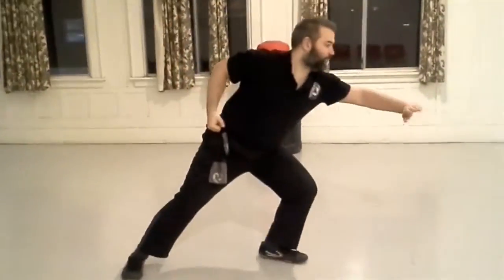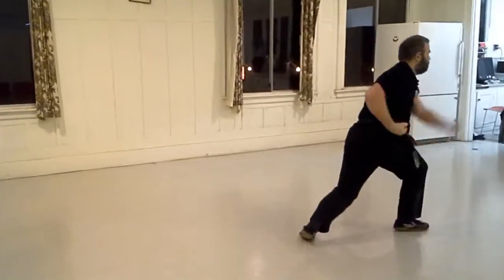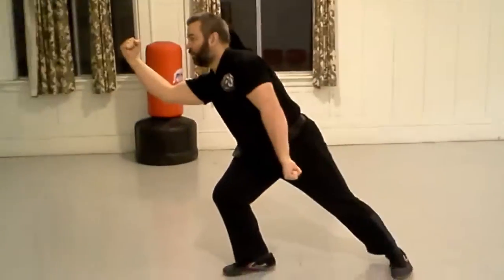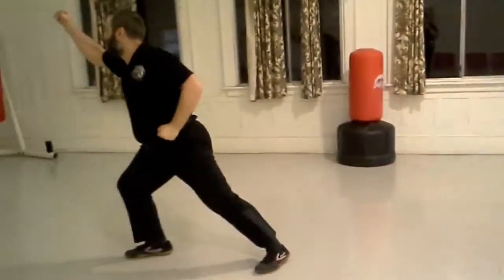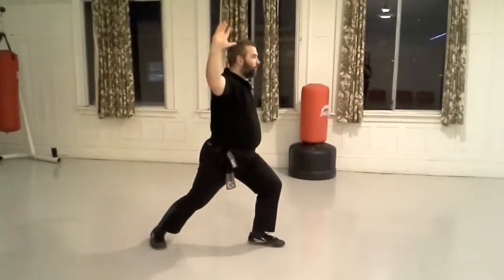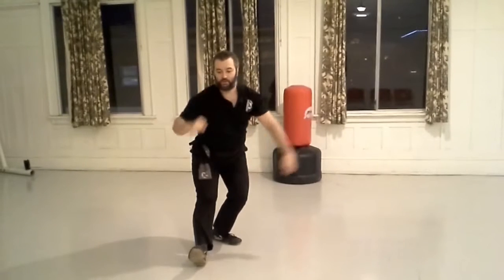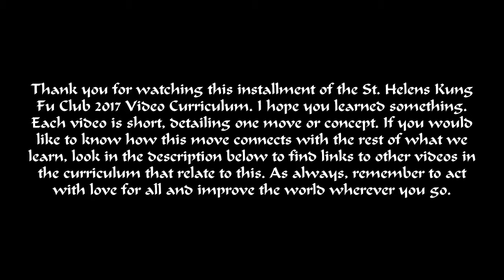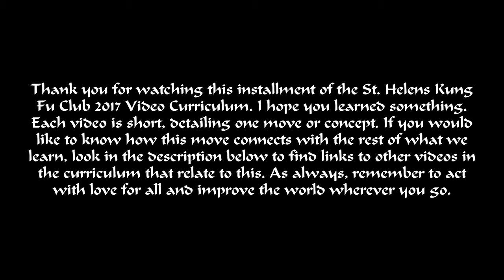Long Fist Lien Bu Quan Move 3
Lien Bu Quan (連步拳 - Linked Steps Form) is the basic Long Fist Form. The purpose of this form is to give the beginning student a feel for how to step from one stance to another and generate power from these movements. Lien Bu Quan is often taught as the first Long Fist Form because it only has one kick and every step is simple and continuous from the one before. The third move of Lien Bu Quan is an inward block followed by a punch. You begin in the Back Stance you ended move 2 in. Your left arm does a circular block in. Your right hand follows that with a vertical punch. As you punch, lean forward into a Bow Stance with your right foot forward.    My goal for 2017 is to create an entire video curriculum for the St Helens Kung Fu Club. Doing this might mean taking some days off work and hiring some help. Any help is appreciated.